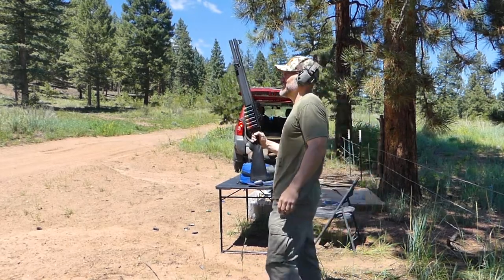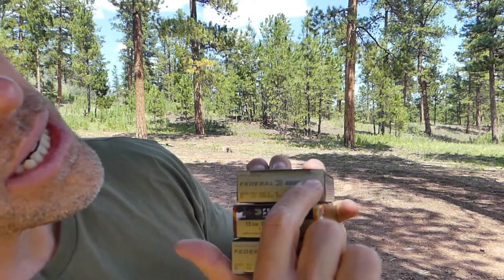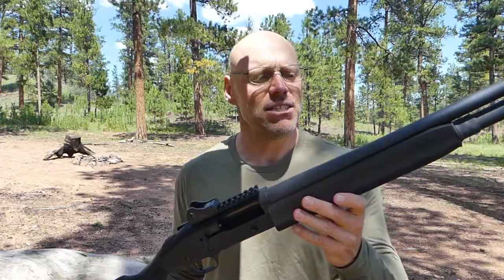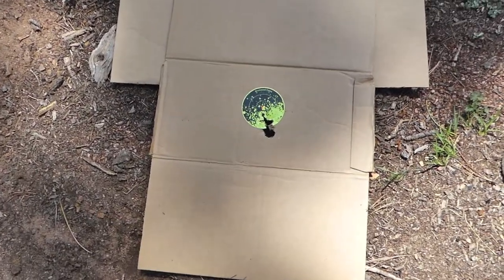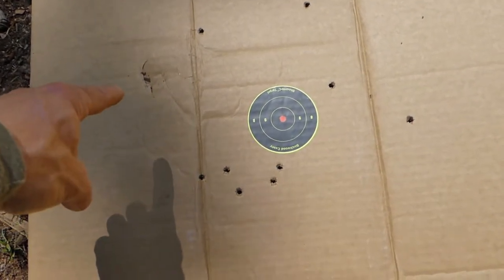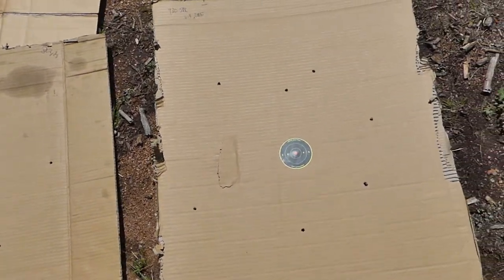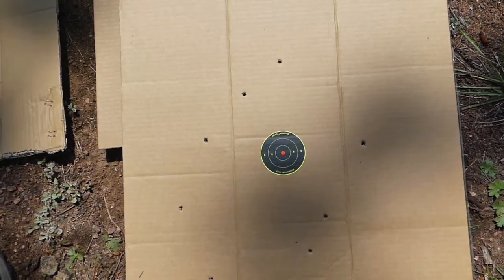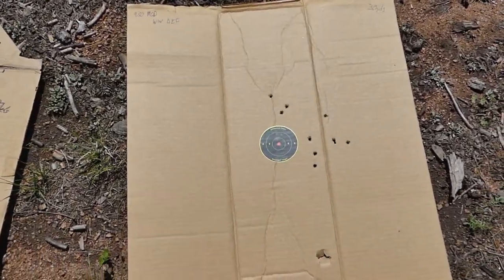Low Recoil Buckshot - Defensive Shotgun | RGO #316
Four brands of low-recoil buck shot at 10, 20, and 30 yards from a cylinder bore, and 30 yards from a modified choke.